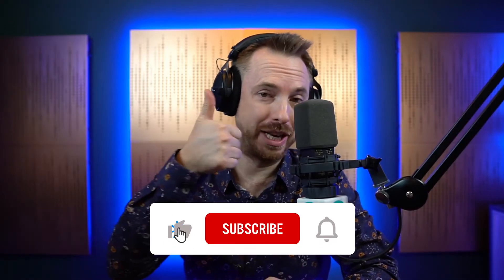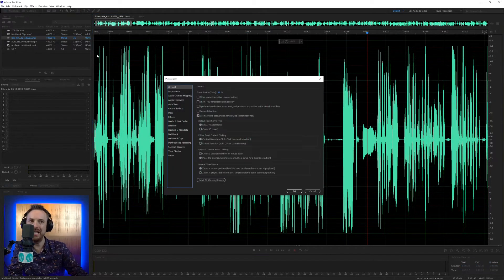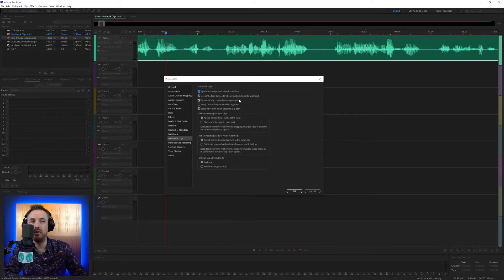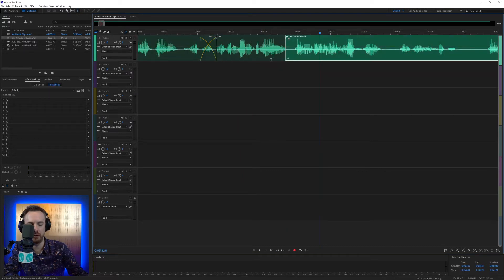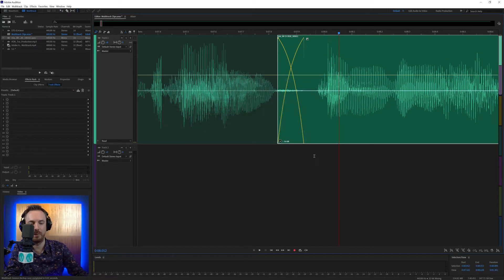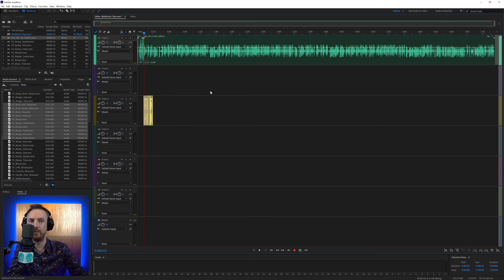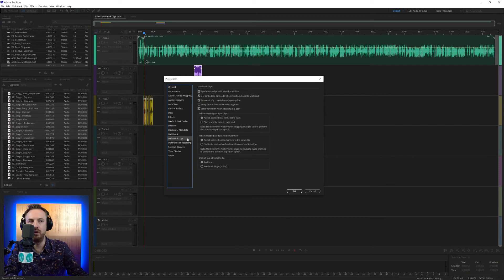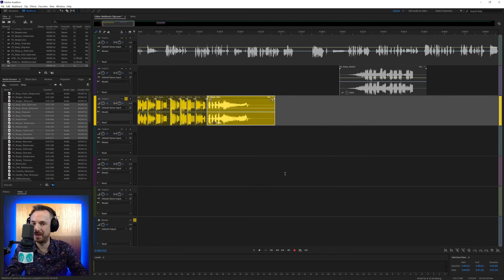Mastering Multitrack Clips in Adobe Audition: Unleash the Power of Audio Layering!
0:00 Tutorial Start
0:11 Like and subscribe
0:18 Getting started
0:22 Accessing preferences
0:34 Synchronise clips
1:22 Embedded time code
1:48 Automatically crossfade
2:23 Bring clips to front
2:45 Scale waveform
3:21 Importing clips
4:49 Time stretching
5:36 Check out my courses
5:46 Wrap up